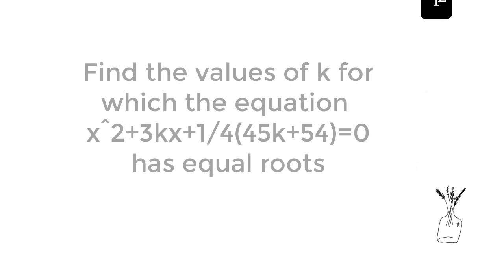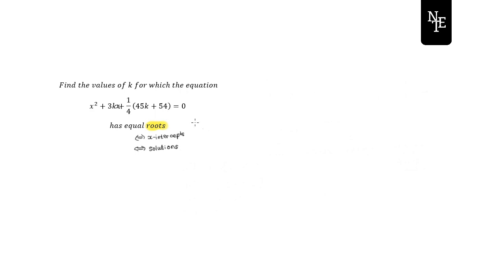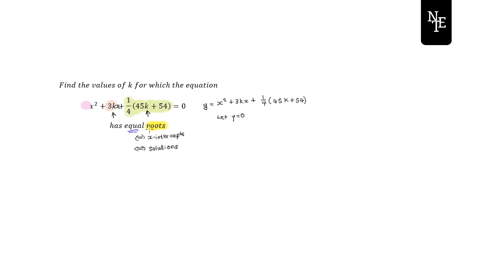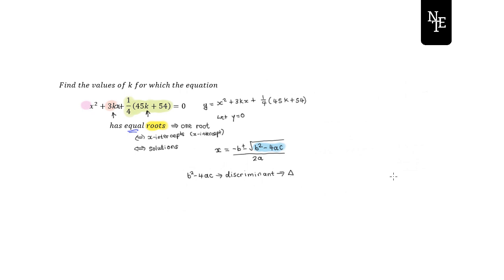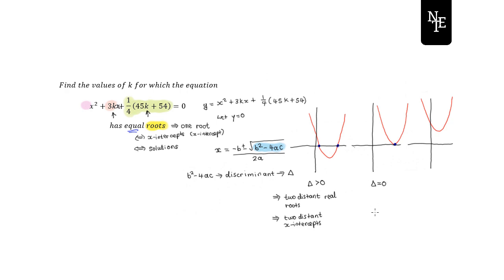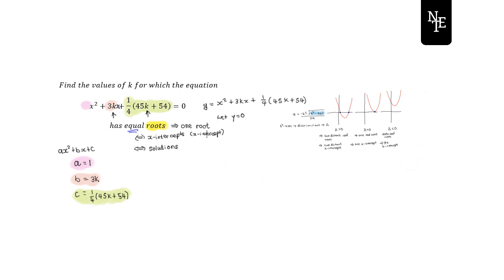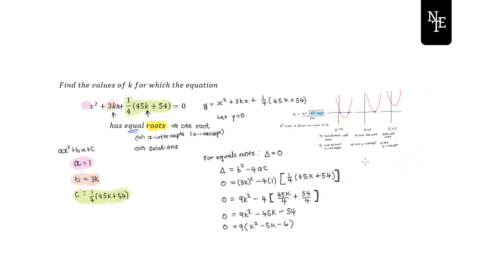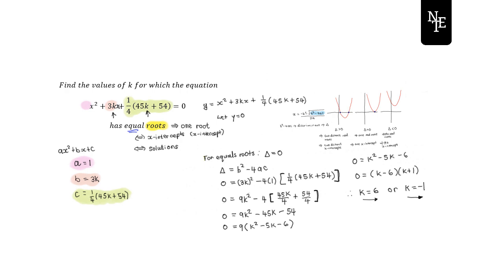Grade 12 Mathematics The Nature of roots, find values of k( NSC /DBE /CAPS CURRICULUM ) | NTE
Grade 12
Mathematics | Nature of Roots | NTE

In today's video, we discuss how to apply the theory behind the nature of roots or the nature of the x-intercepts of a quadratic function to find the values of k for which x^2+3kx+1/4 (45k+54)=0 has equal roots.

Remember that the nature of roots is determined by the value of the discriminate, which equals b^2-4ac.

Topics covered:

●The Nature of Roots

⭐ MUSIC

Intro:
Outro :

Hosted by:
-Nthabiseng Maimela

Send me a clear image or screenshot of the problem you are struggling with and I will create a personal solution video for you.